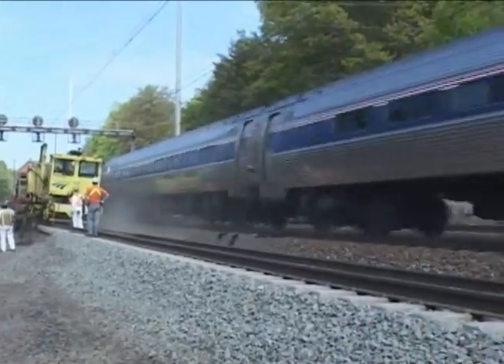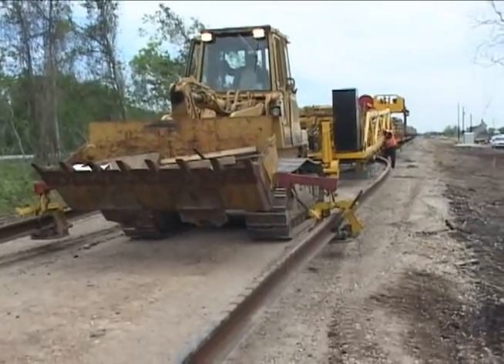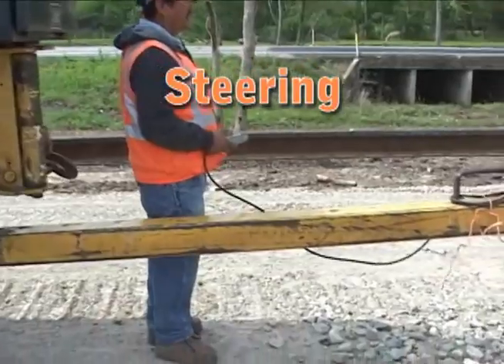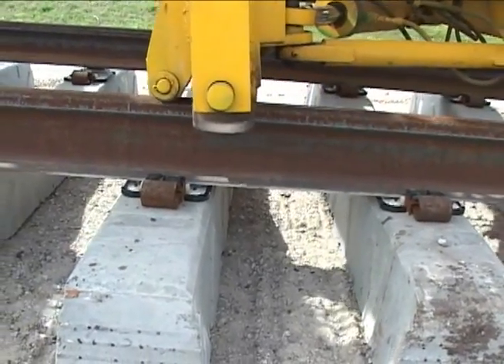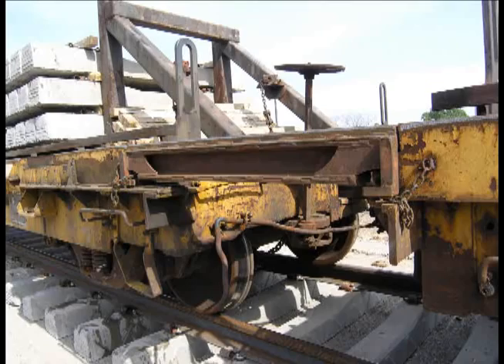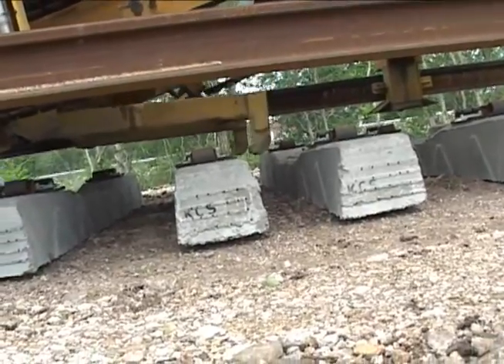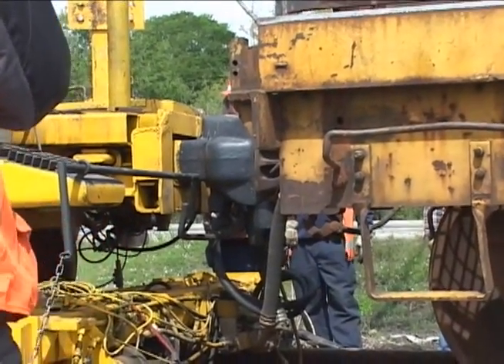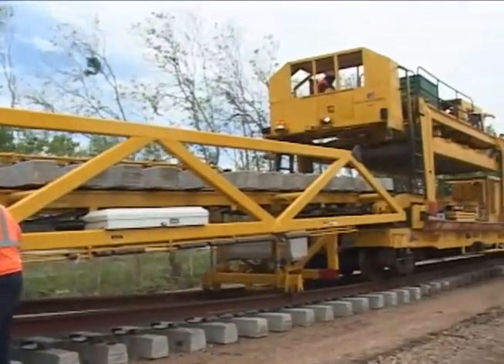Mesin Konstruksi Pasang Rel Baru Kereta Api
Semakin hari semakin modern teknologi – mesin konstruksi – pemasang rel baru kereta api sehingga akurasi dua rel sudah dipersiapkan dipastikan pas sesuai roda kereta api.
Mesin berat dirancang dari berbagai peralatan yang bersambung digandeng berurutan sesuai keperluan sehingga menjadikan pekerjaan mengerjakan rel kereta api baru cepat selesai.